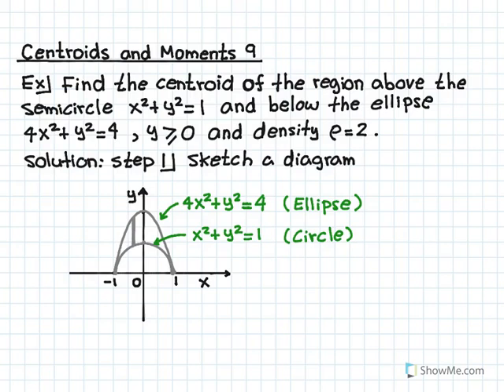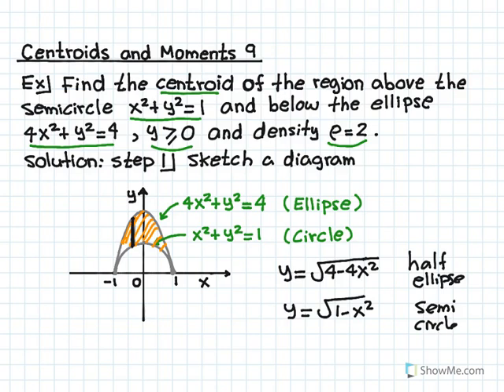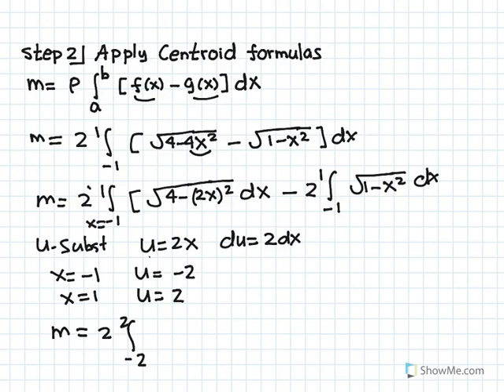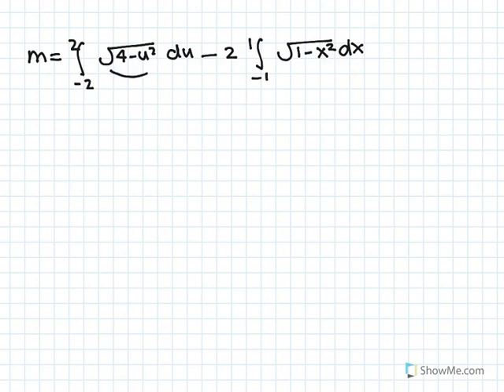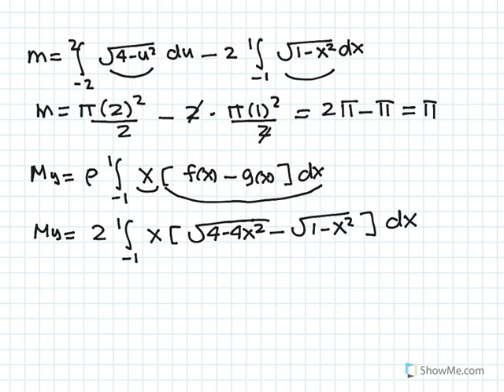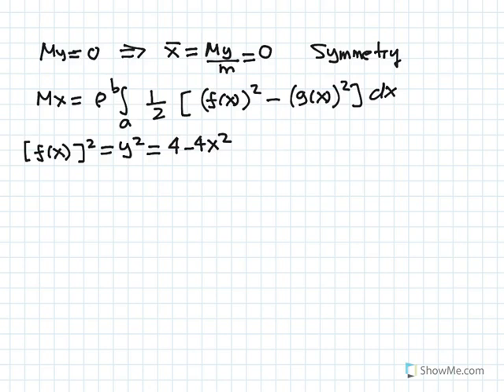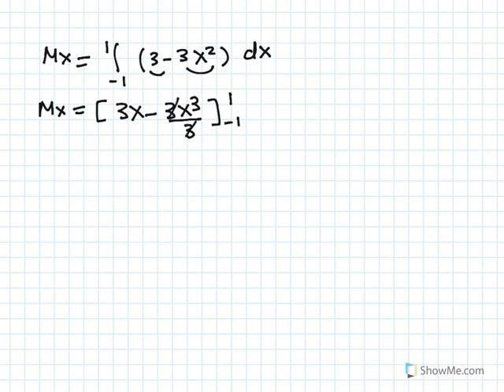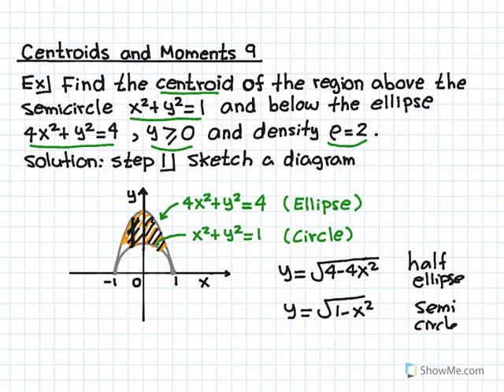Centroids & Moments 9 Video 167